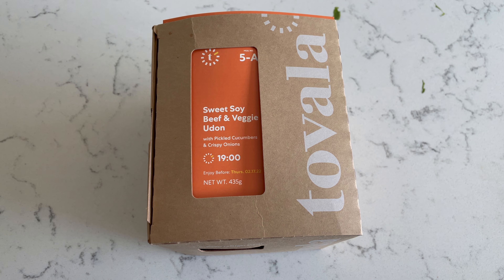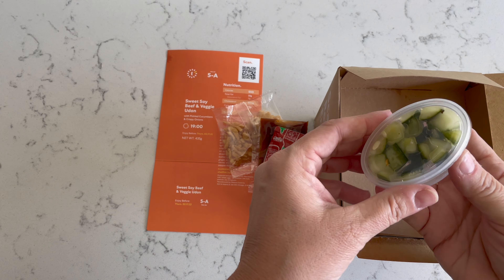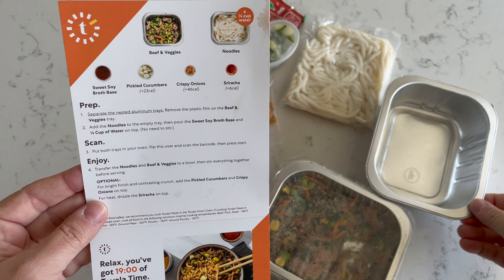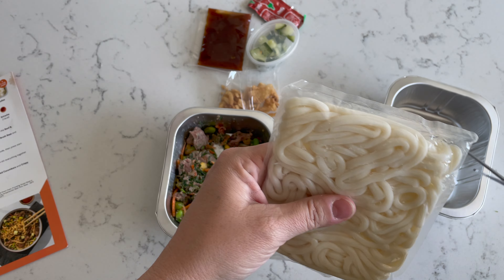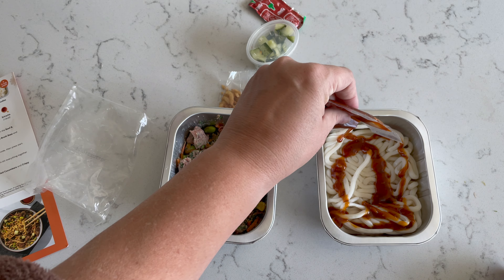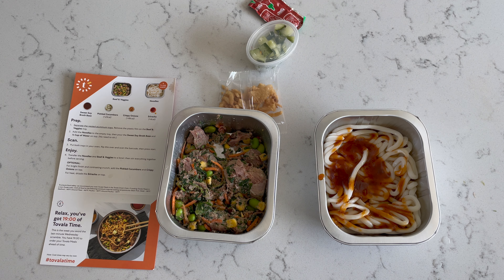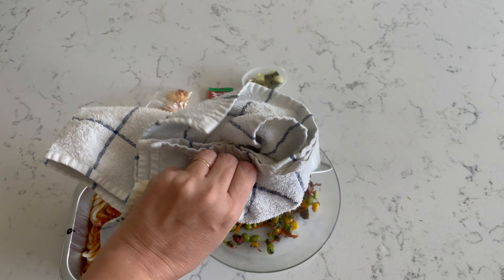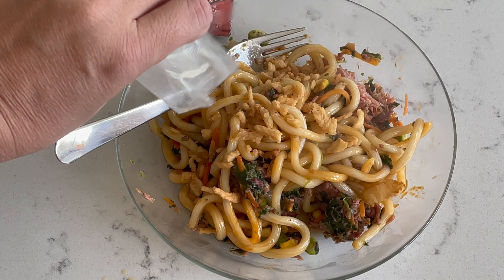Sweet Soy Beef & Veggie Udon Tovala Meal Subscription Service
Cooking the quick and easy Sweet Beef & Veggie Udon Tovala meal. Prep time is less than 2 min. 19 Min of cook time.

Some of my favorite products:
➡️ Favorite Panini Press
➡️ Favorite Anova Vide Precision Cooker
➡️ Favorite Sheets
➡️ Favorite Bladless Fan
➡️ Favorite Roku Stream Bar
➡️ Favorite Video Camera
➡️ Favorite Slipper
➡️ Favorite Knife Set